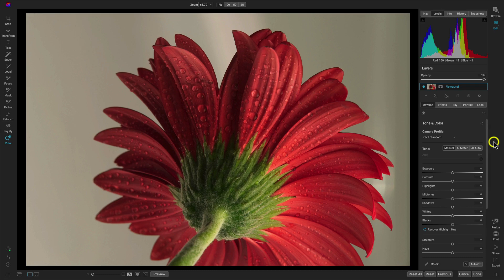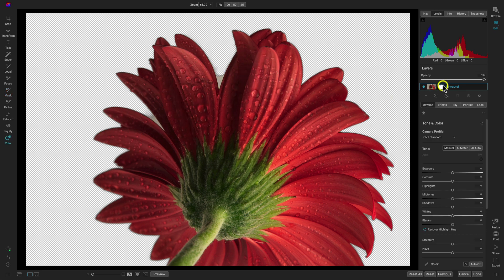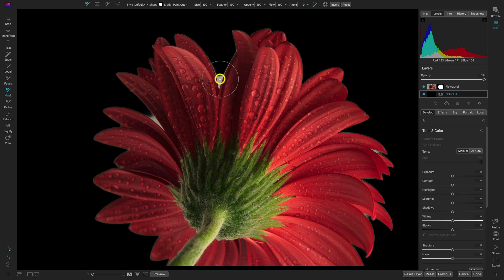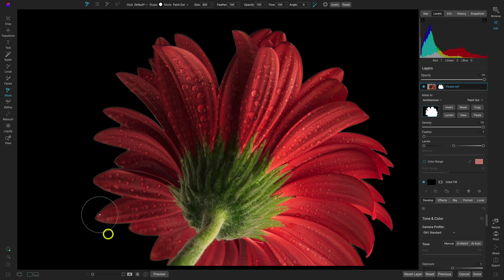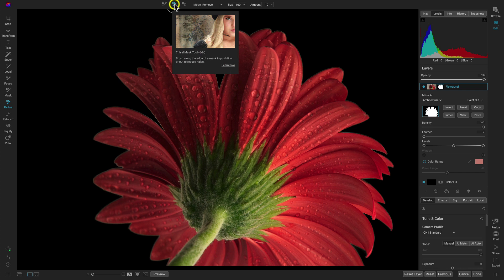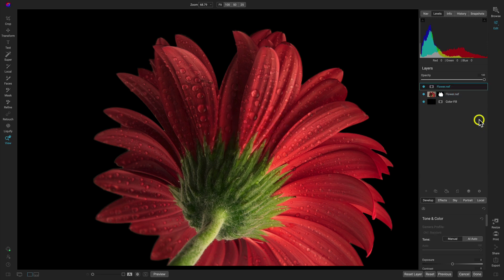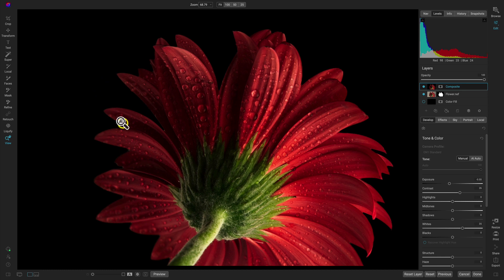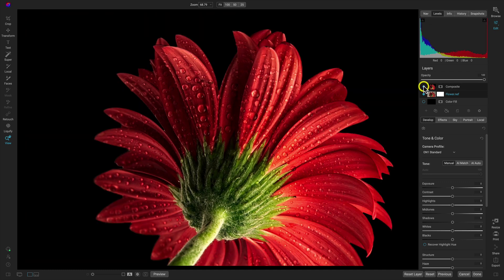Lesson 4 Working with Layers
Learn how to manipulate and modify layers.